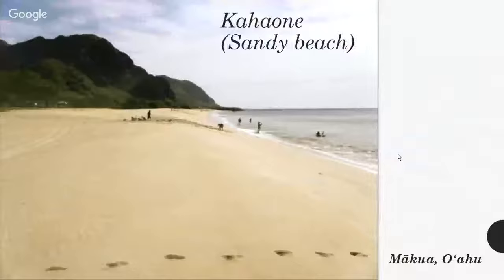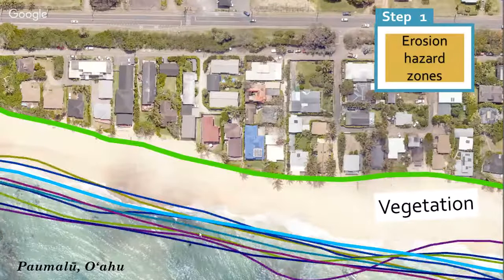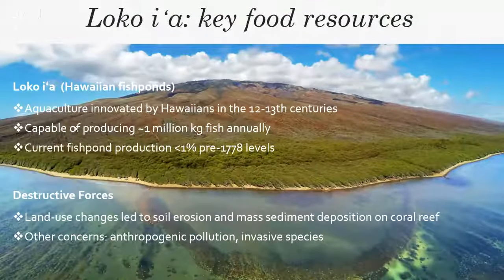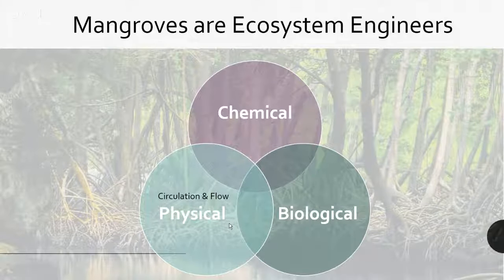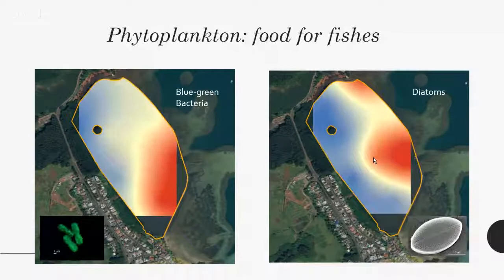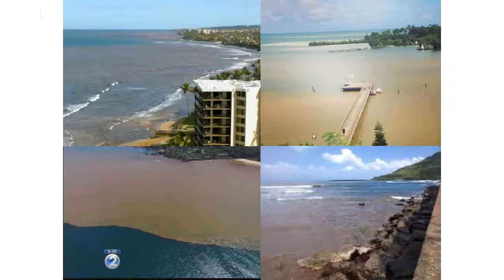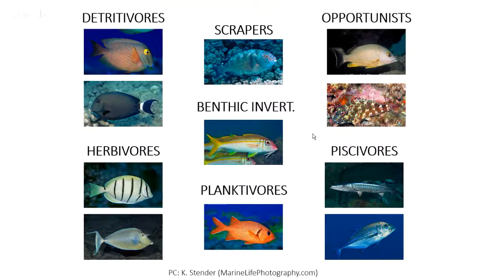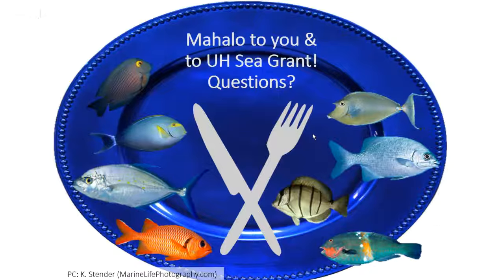Hanauma Talks - Hawai'i Sea Grant - Outreach Talk #2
Hawai'i Sea Grant and The City and County of Honolulu presents:

When the ocean rises by Kammie Tavares

Marching down mangrove: revitalizing He'eia Fishpond by Aka Beebe

Are there pollutants on your plate? by Eileen Nalley